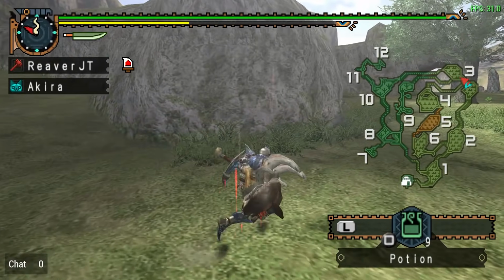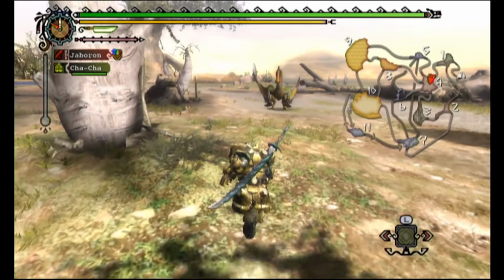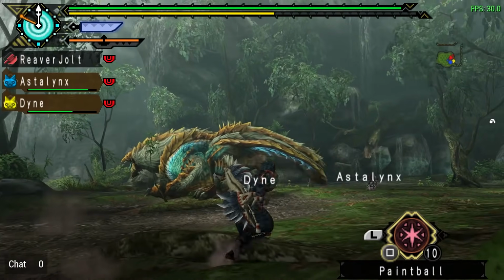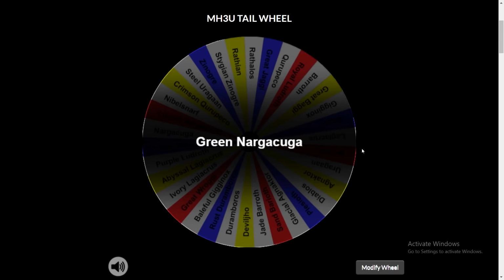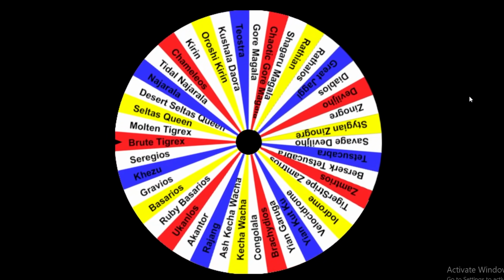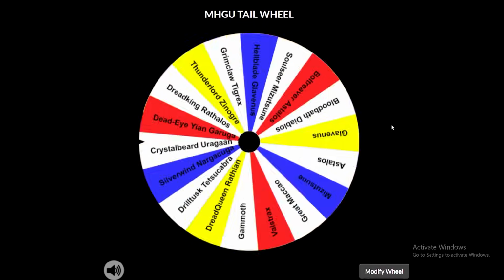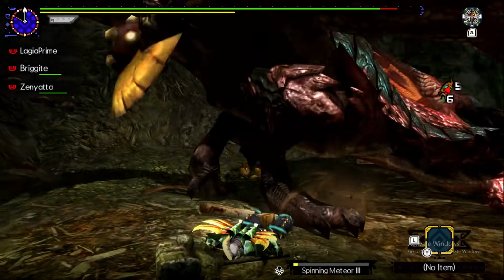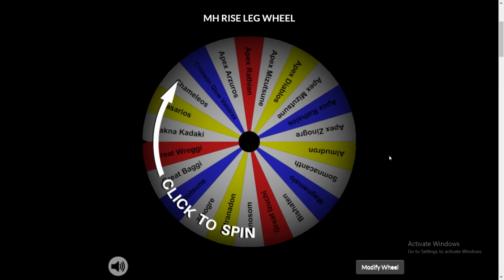Every Monster Hunter Game Don’t TOUCH The LEGS!!!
Today I continue the Every Monster Hunter Game Challenges with this one being Every Monster Hunter Game but I can’t touch the Leg. It’ll work like last time where if I touch a Leg or Faint, I move on to the next game. The games I include in this video are MHFU, MH Tri, MH P3rd, MH3U, MH4U, MHGU, MHW Iceborne, and Finally MH Rise.

Rules for the Challenge:

1. If you touch a Monsters Wings or faint you move on to the next game

2. There is a wheel that decides the monsters you hunt and if the wheel stops at a monster you already hunted/tried to hunt, you can re-role

3. The goal is to complete a hunt without touching a monsters wings

🎶 The music used in the video is from DuplEx who makes awesome Monster Hunter Remixes. I highly recommend checking him out